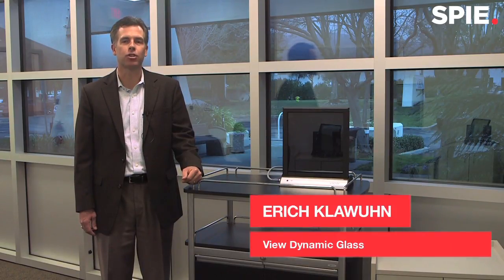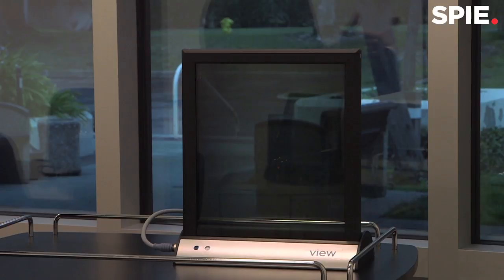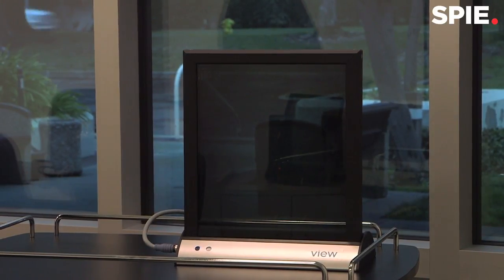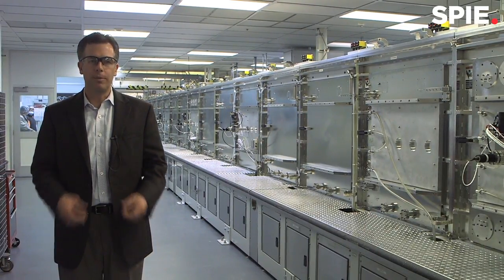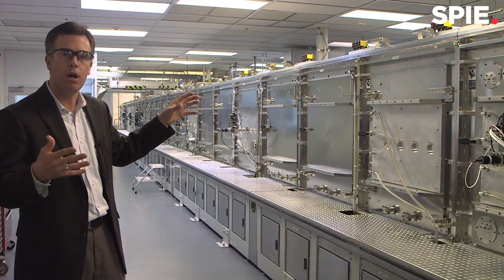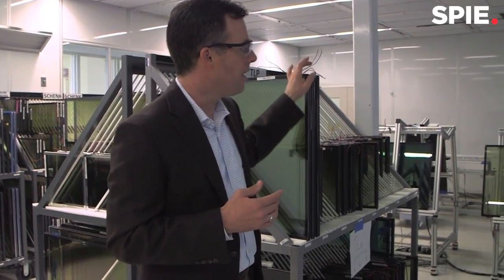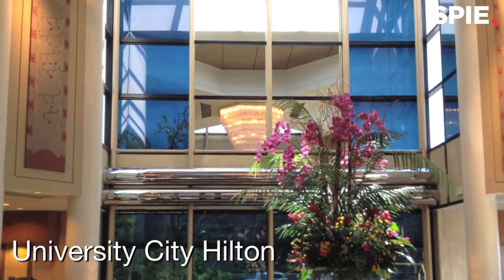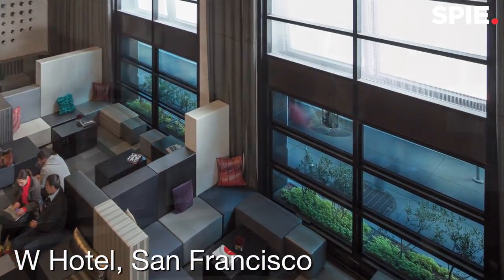View: Smart windows control light, heat, energy use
Architectural dynamic glass can automatically adapt to changing external conditions or be controlled by a user to meet specific preferences.

Erich Klawuhn is Vice President of Product Management at View Inc., a company designing and manufacturing energy-saving smart windows based on electrochromic technology that can control light and heat while reducing glare and maintaining view.

Klawuhn has more than 15 years of experience in developing new thin-film product businesses at Novellus Systems and Varian Thin-Films. He has held technical, product management, and business development positions, providing a unique perspective into developing and launching new products. He also serves on the Board of Directors for the Mississippi Energy Institute.

Klawuhn holds a BS in mechanical engineering from the University of California, Santa Barbara.

View, Inc. is headquartered in Silicon Valley with high-volume manufacturing facilities in Olive Branch, Mississippi.